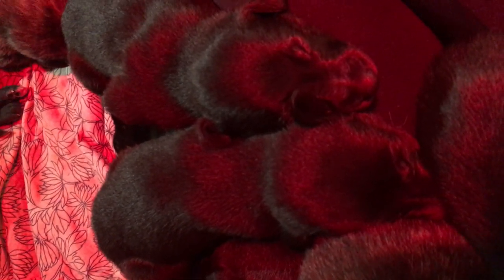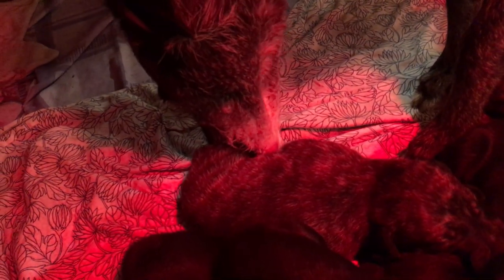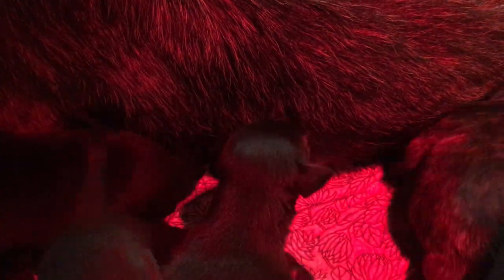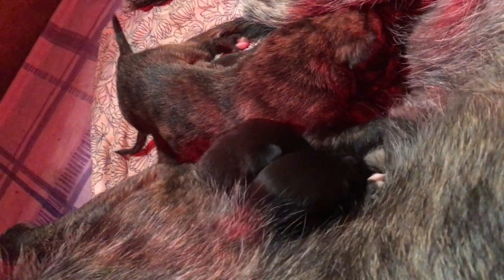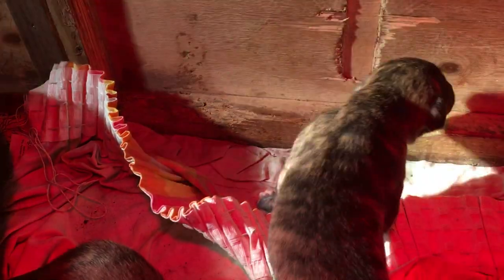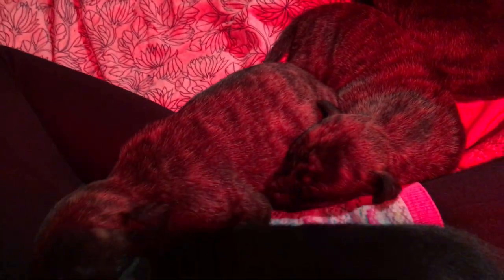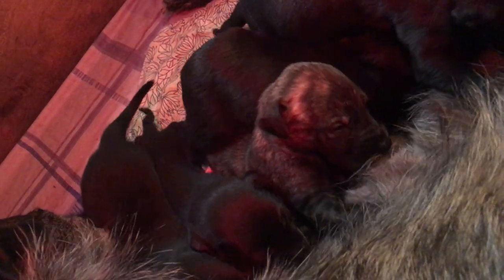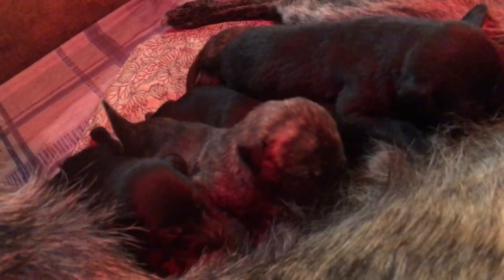Dave's Deerhound Lurcher Pups - 17 Days Old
Deerhound/Greyhound x Whippet Lurcher Pups for sale
Pups bred from the best working dog lines